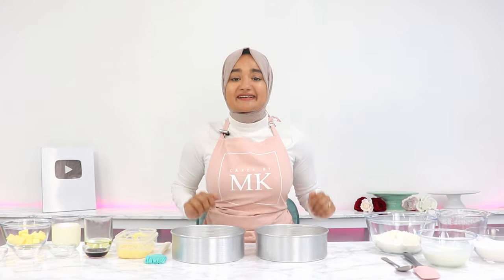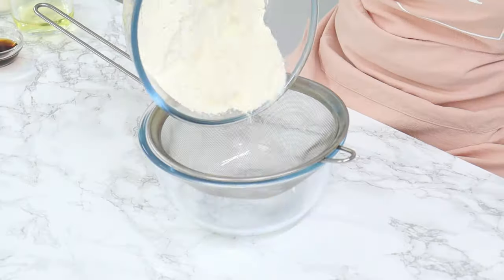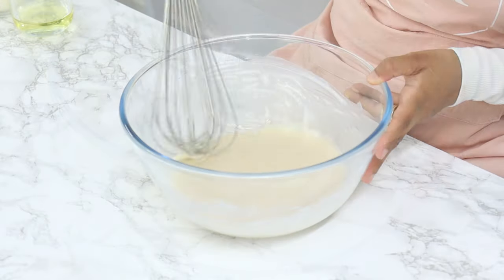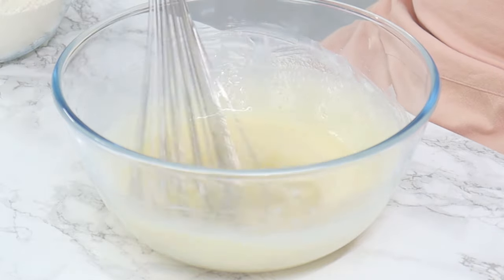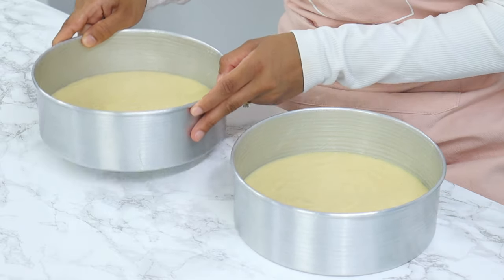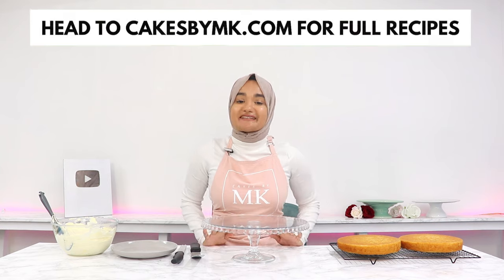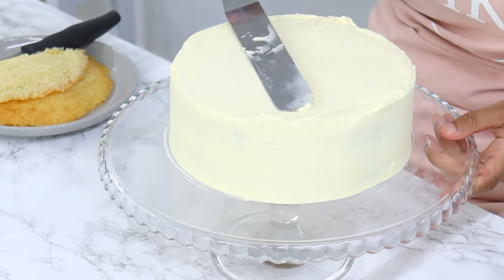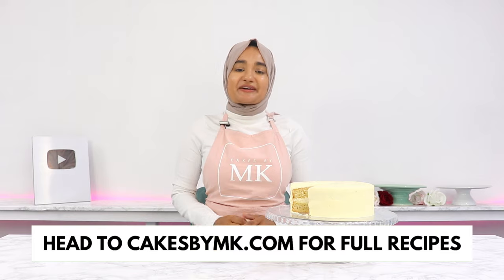After 20 years of baking, I never thought an eggless VANILLA CAKE could be this good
I don’t think I’ve ever been as frustrated when recipe testing as I was when it came to trialing out an eggless vanilla cake! 😂

Well, I can laugh about it now, because after some drastic changes to the methods I was using, I finally came up with the perfect eggless vanilla cake! It is soft, moist, flavourful and you wouldn’t have a clue that it didn’t have any eggs!

INGREDIENTS:
- 2½ cups (330 g) flour - regular, all purpose
- 2½ tsp baking powder
- ½ tsp salt
- ¾ cup (185 g) yoghurt - regular (not Greek), room temperature
- 1½ cups (300 g) white granulated sugar
- 1½ tbsp vanilla essence/extract
- ½ tsp baking soda
- ½ cup (113 g) unsalted butter
- ¼ cup (50 g) unflavoured vegetable oil - I use canola
- 1 cup (240 g) milk

Bake at 160 °C (320°F) with the fan on for 28 minutes, or until a toothpick comes out clean. If you don't have a fan oven, bake at 175 °C (347°F).

OR